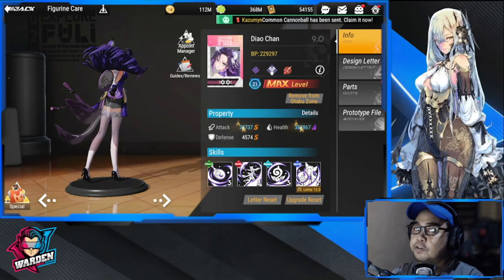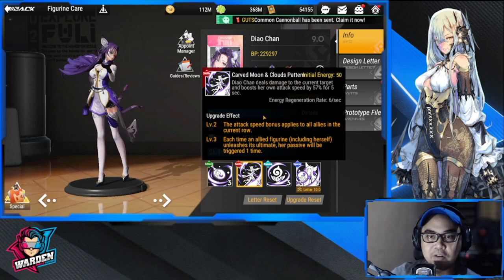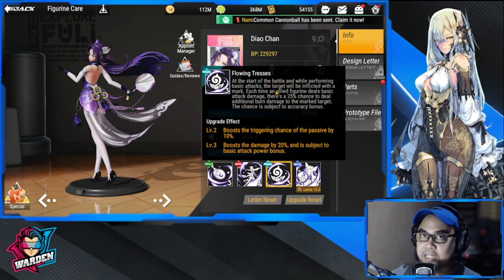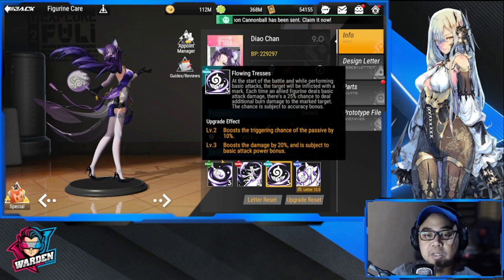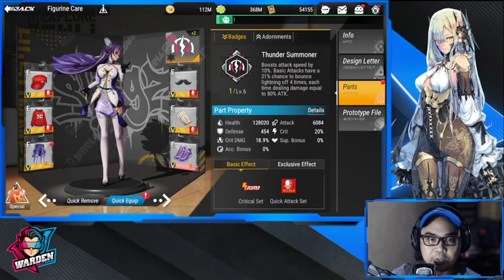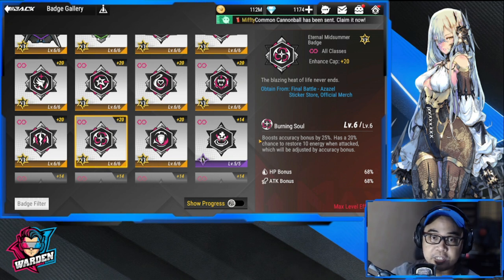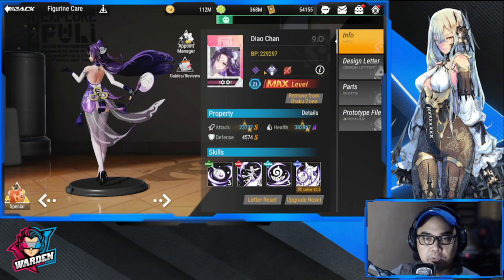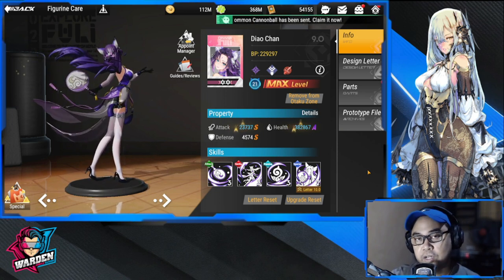[Figure Fantasy] Diao Chan Build Guide | Galatea Specialist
Episode 831: Diao Chan Build Guide | Galatea Specialist